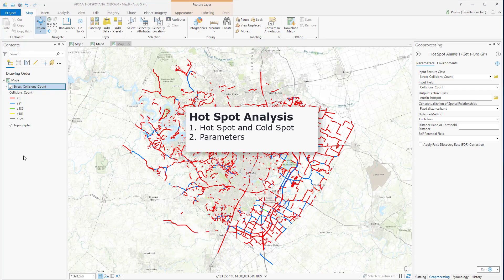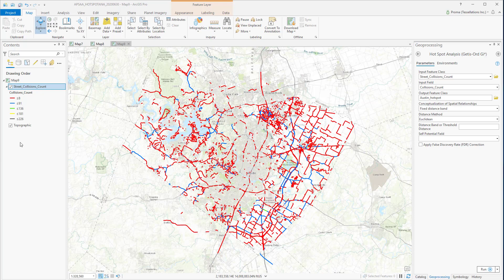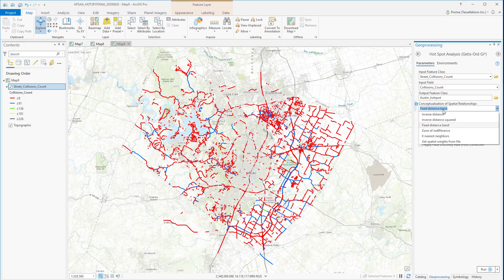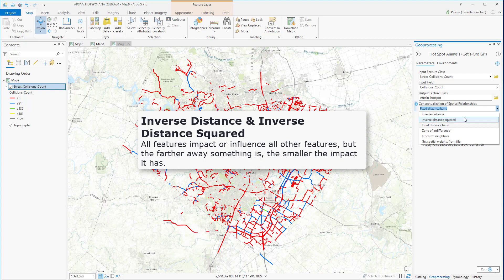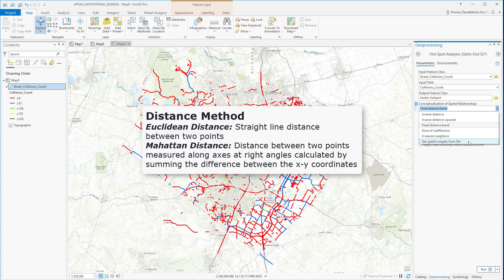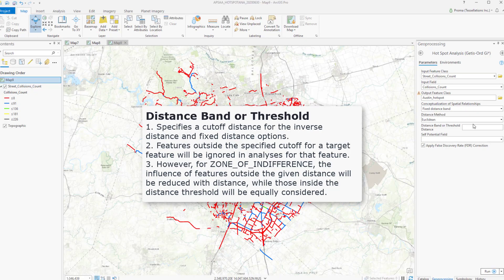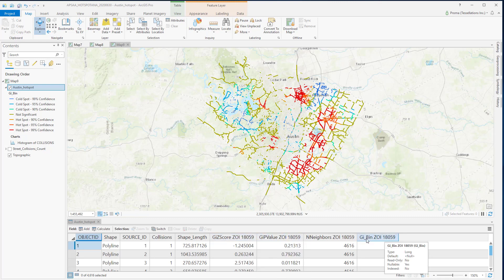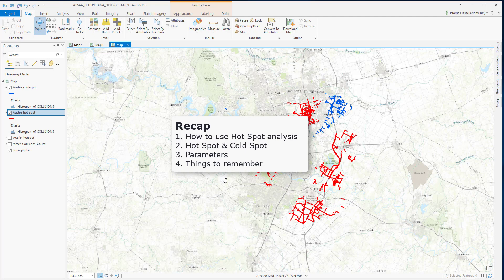ArcGIS Pro: Hotspot Analysis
How to analyze the hotspots and coldspots using the Hot Spot Analysis tool in ArcGIS Pro Courtesy of Tessellations Inc., visit us - Meet your GIS Company where quality matters.

Table of Contents:

00:00 - Introduction
00:08 - Getting Started
04:31 - Recap
05:11 - Outro